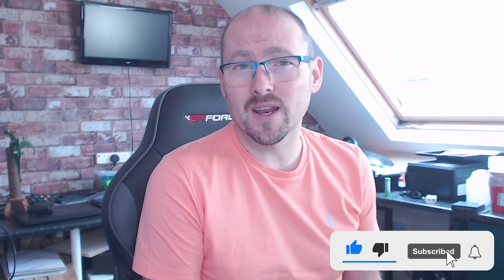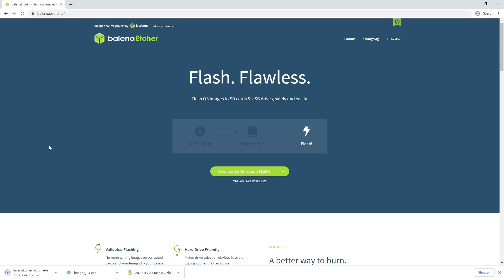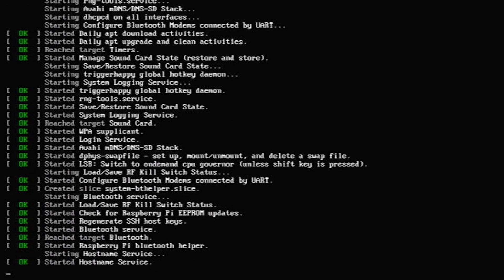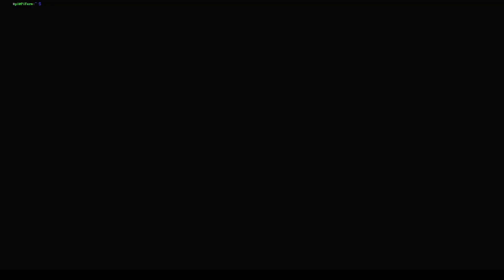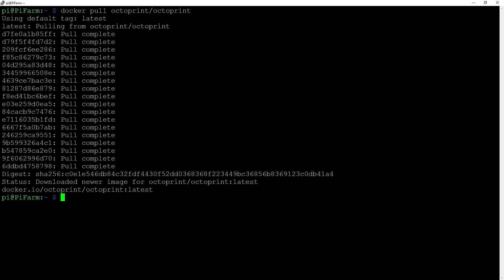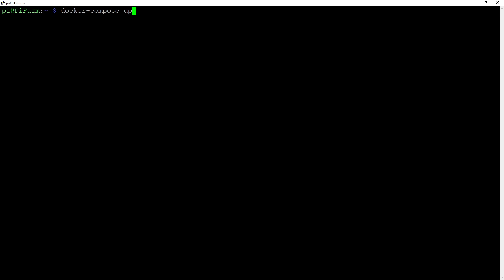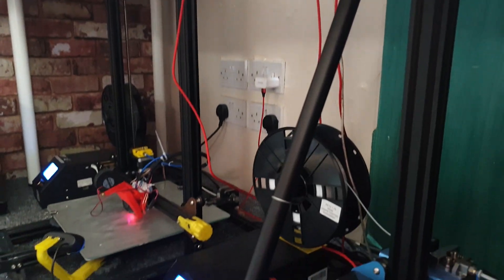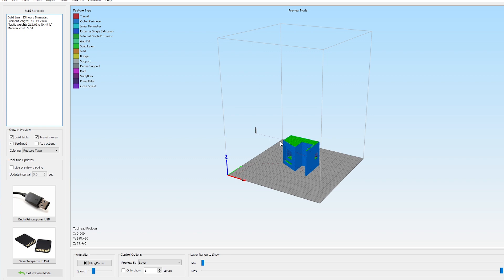Building a basic 3d printer farm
After upgrading to 3 3d printers, I thought it time to build a basic 3d printer farm.
In this video, I will be using a Raspberry Pi4, Docker and Octoprint to connect 3 3d printers to one Raspberry Pi.

76% . 1.14K/1.5K

Octoprint is the single best upgrade for your 3d printer, if it doesn't have wireless capabilities.

0:00 Overview
1:00 Raspberry Pi Setup
3:03 Docker Overview
3:41 Octoprint Container
3:57 Docker Configuration
4:28 Octoprint Configuration
4:52 Physical Setup
5:14 Slicer Setup

- 3D Printing
Eryone Filaments
Elegoo Water washable resin
Magigoo bed treatment

- CNC
1/4 inch Downcut endmill
1/4 inch Ball nose end mill
1/4 inch Surfacing bit
3.175mm Engraving bits
3.175mm Single flute end mill
Single Phase to 3 Phase VFD Spindle Controller
ER11 Spring Collets (1/8inch & 1/4Inch)
Dust Shoe Brush Material

- Electronics
Temp & Humidity sensor (DHT11)
ESP6266 Development board (Wemos D1 Mini)
JST-PH battery leads and connectors
103453 LiPo Battery
WS2812B (neopixel) Matrix display
Gateron Blue (Cherry MX compatible)
Leadded Solder
Single Channel Relay
0.35mm Enameled Wire
2 and 3 pin screw terminals (5mm pitch)
12V 5A Power Supply
Breadboard jumper wire kit

- Tools
Head Mount Magnifier
1/4-20 UNC Tapping Die
Soldering Iron and Hot Air Station
6inch/150mm Digital Caliper
Pop Rivet Gun
Nitrile Gloves
BACOENG 12ltr Vaccum Chamber

- Gear
Raspberry Pi 4 Heatsync
Rode Wireless GO II Microphone
Samsung 128GB USB 3.1 Flash Drive